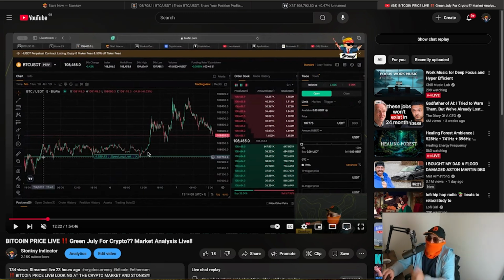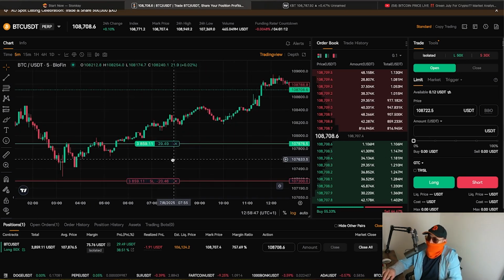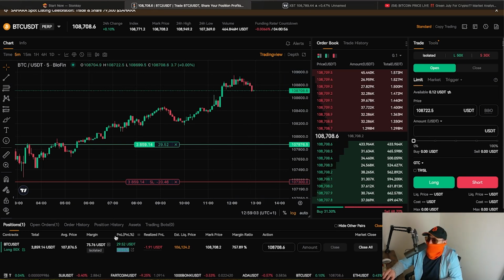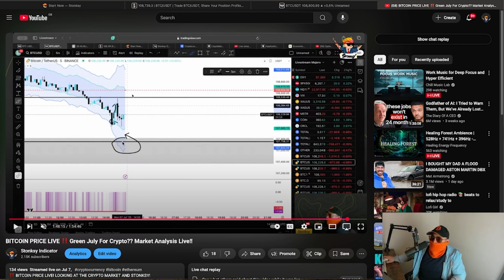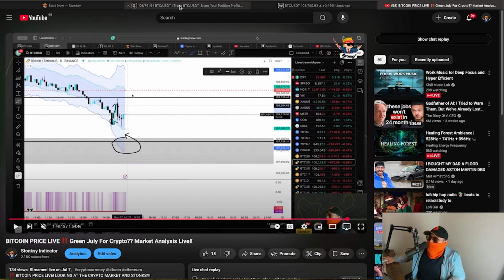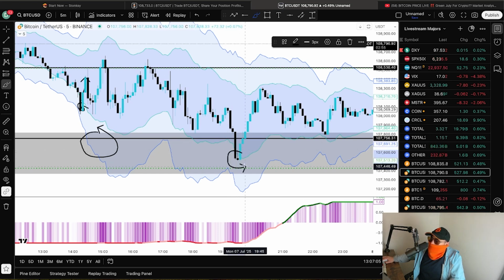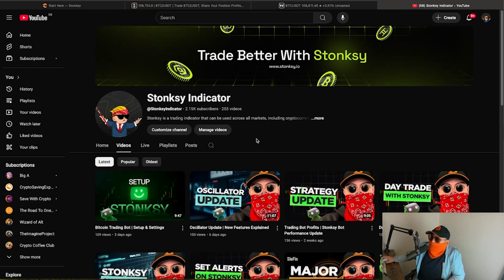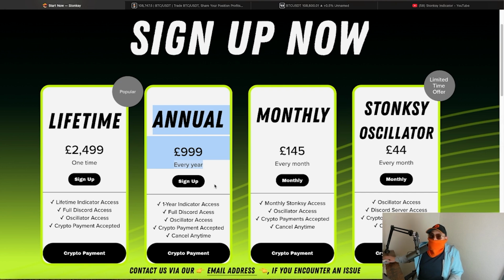Trading Profits With Stonksy | Outlining & Taking A Trade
TIMESTAMPS
0:00 Intro
1:05 Outlining The Trade
2:58 Trade Profits
4:10 Using Stonksy To Trigger The Trade